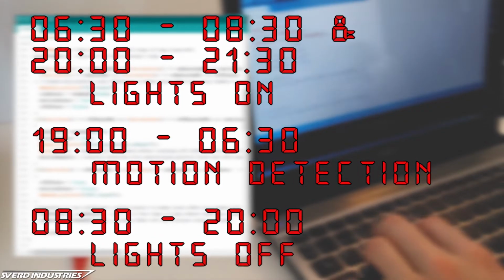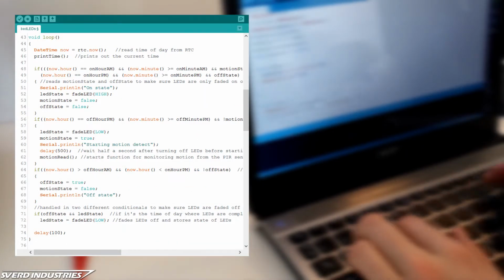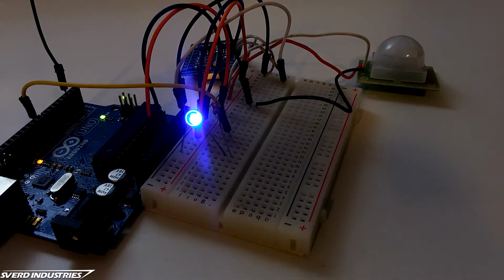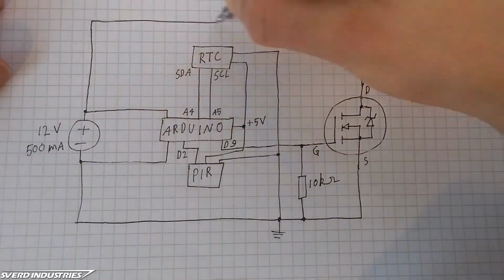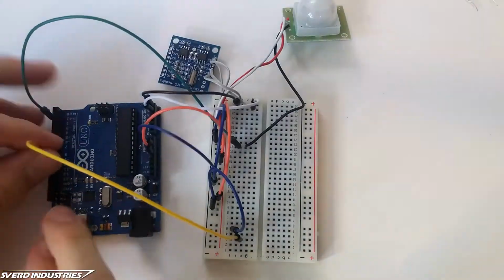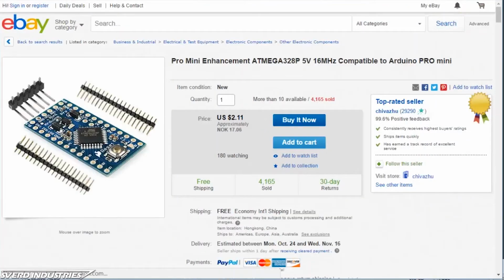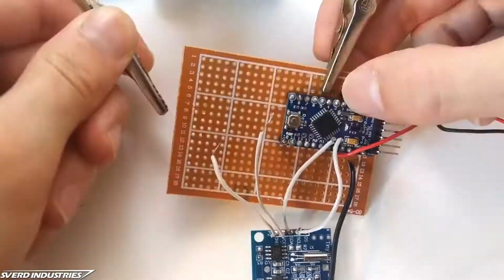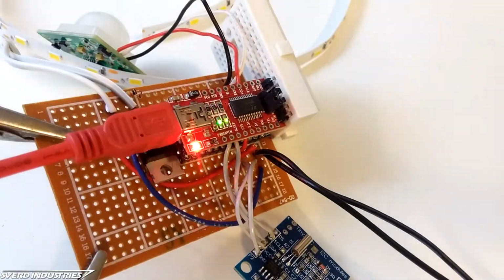DIY Bed LEDs - Time and Motion Activated || Arduino Tutorial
I always keep my eye out for small problems that could be improved my over engineering a solution to test my skills. My recent tutorial is no exception! I've attached a meter of LED strip under my bed, and it is of course controlled by an arduino.
      The arduino is soldered onto a perf board along with an RTC module and a PIR sensor. The code is written to work as a wake-up and night light. The lights turn on in the morning, 06:30, to make it easier to wake up because the room is no longer dark. Then it turns off a couple hours later, when I'm out of bed.
    After this the lights turn on again in the evening before it turns off and goes into motion detect mode. The motion detect mode is on between 19:00 and 06:30. This means the lights turn on and stay on for three minutes whenever it detects movement between these hours. Perfect whenever I need to get out of the bed in the middle of the night!
    Even though the LEDs are directed straight down to the floor, they still cast a lot of glowing light through out the bedroom!